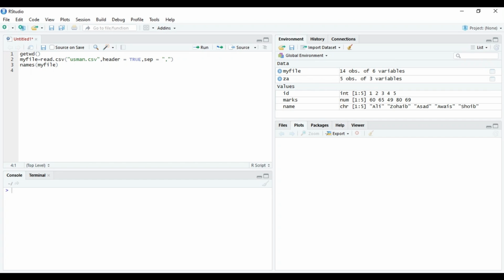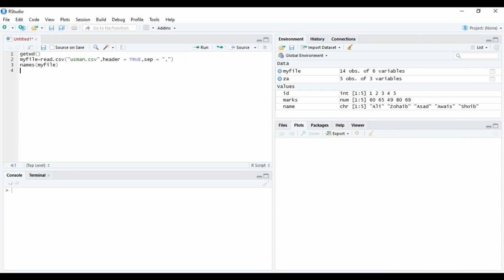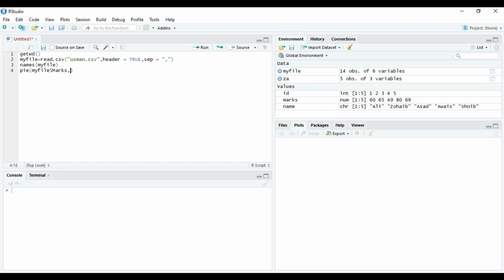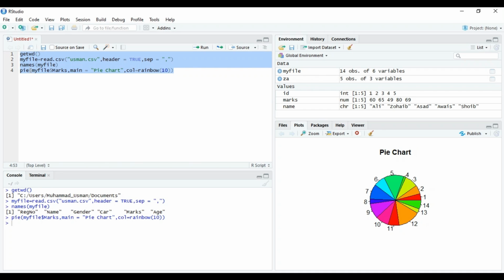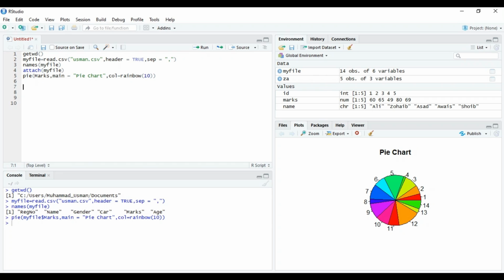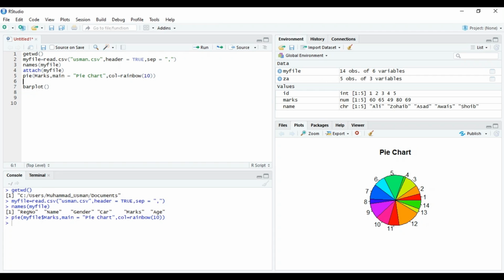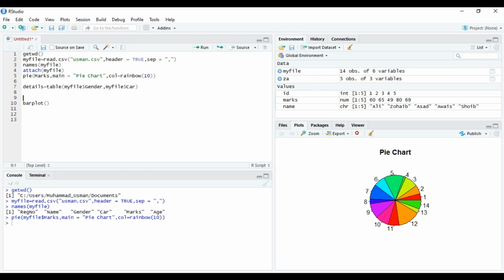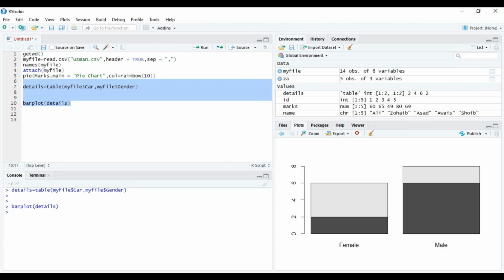R Programming# 12 | Plot Graphs | Pie Chart | Bar Chart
In this video, we will learn about how we can present our Dataset in form of Chart in R  Programming language